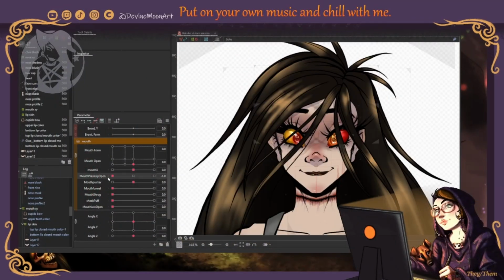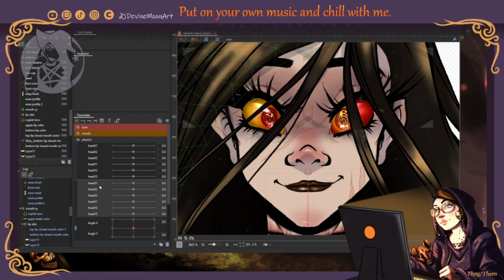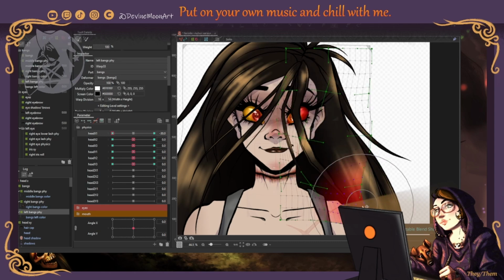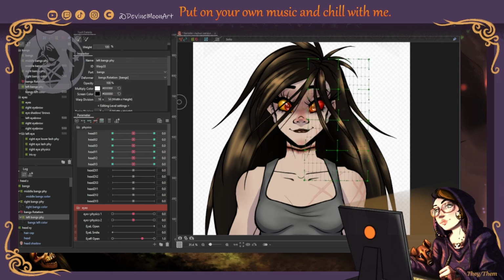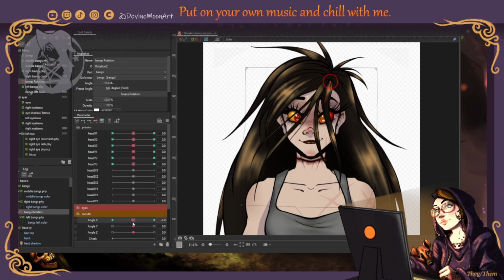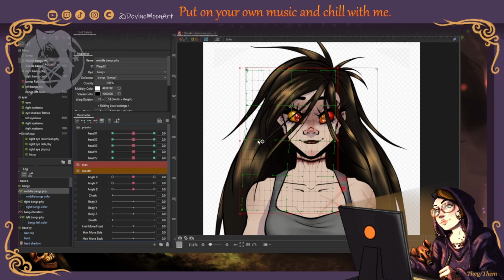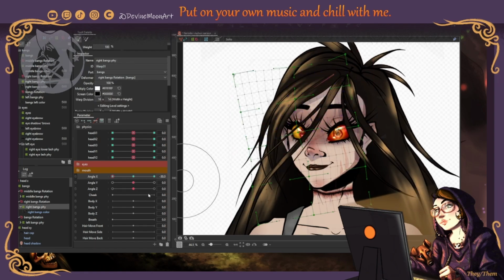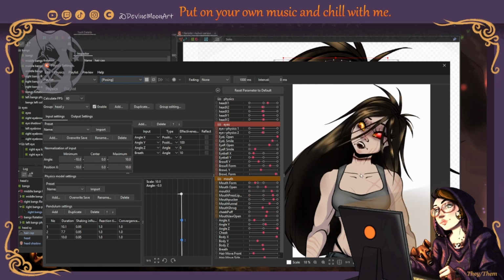Creating a VTuber Stream Ep 8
This will be my first time creating a Vtuber. It's a skill I thought would be a lot of fun to learn so I started from SCRATCH. This episode we get started on hair physics and by the end this is by far the most exciting part for me seeing this in the physics panel. It really feels like we are making lots of progress.

Livestream edit from my Twitch

I do have a background in animation so it wasn't too overwhelming but there will me MANY challenges I was not ready for.

Program used for my 2D work:
SketchBook Pro